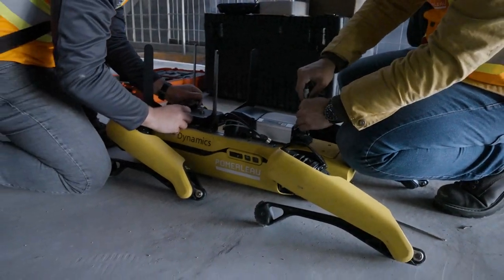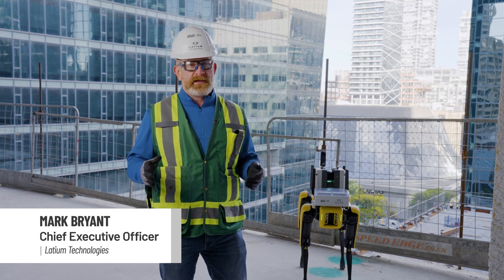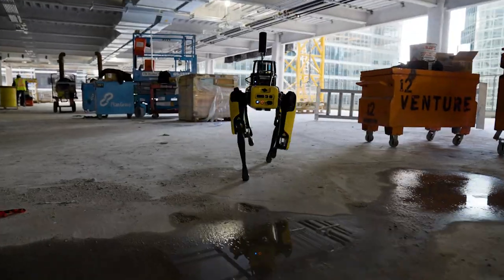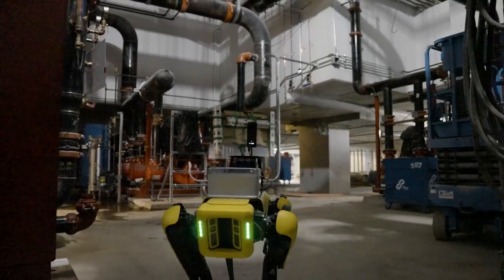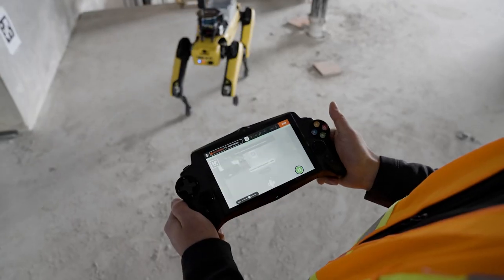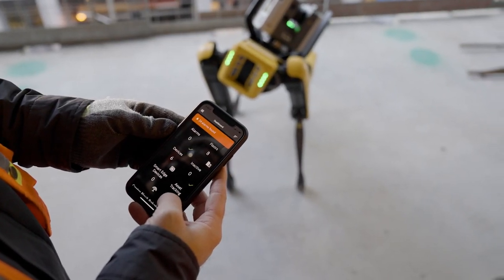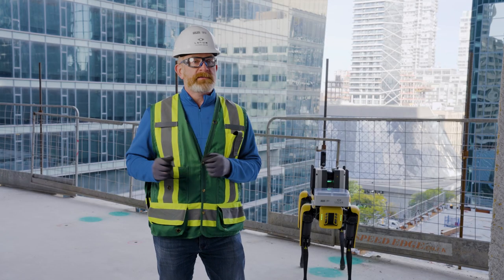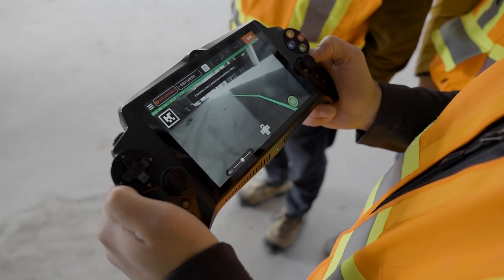Spot the Robot Dog Visits Toronto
Watch as PCL and Pomerleau team up to bring Spot the robot dog to PCL’s 160 Front Street project site in Toronto to gather data with Latium Technologies’ Job Site Insights® sensors, and other leading edge technology.